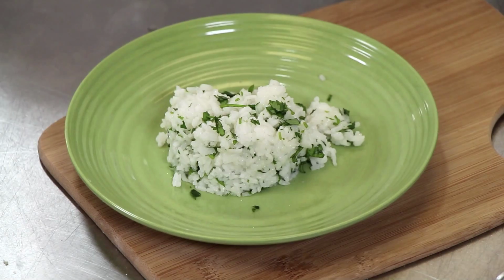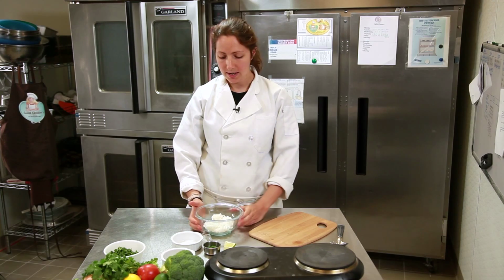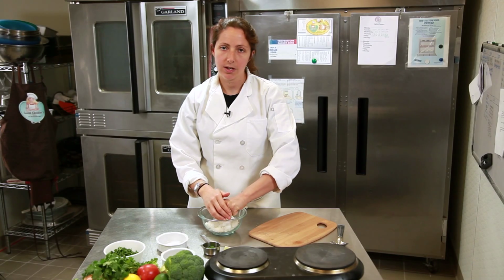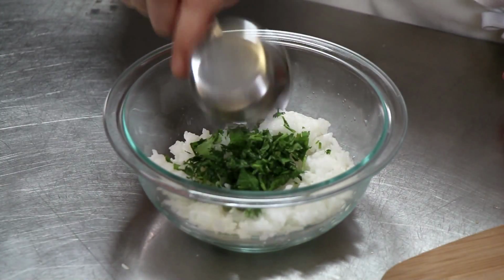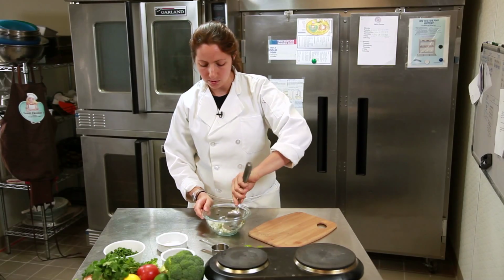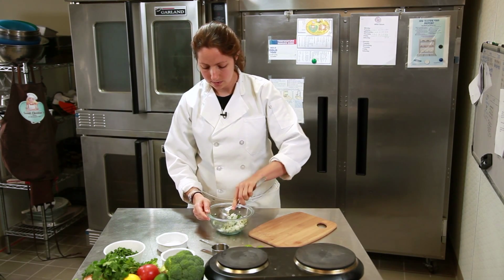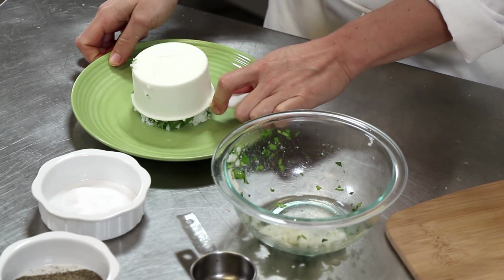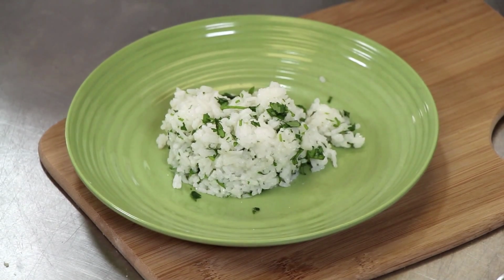Cilantro-Infused Rice : Gluten-Free Cooking: Easy Rice Recipes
Cilantro-infused rice is a great dish that will go along with nearly any dinner. Make cilantro-infused rice with help from this year's winner of NBC's next local TV Chef in this free video clip.

Expert: Laura Hahn
Filmmaker: Ed Candelora

Series Description: If you're looking for an addition to your regular gluten-free meals, look no farther than everyone's favorite side dish: rice. Get tips on gluten-free cooking and learn easy rice recipes with help from this year's winner of NBC's next local TV Chef in this free video series.